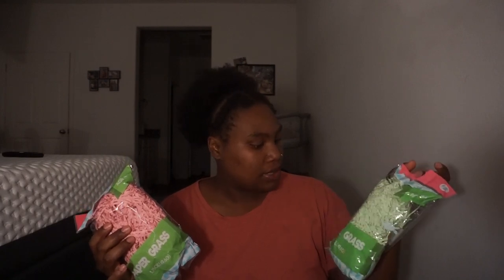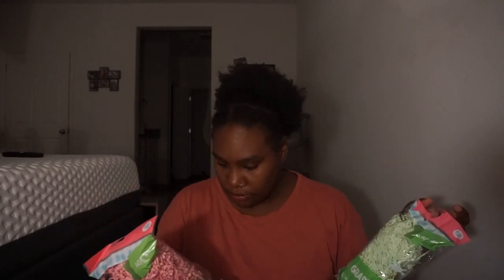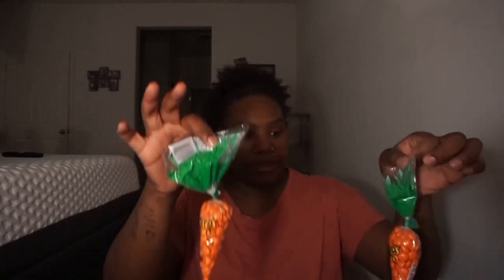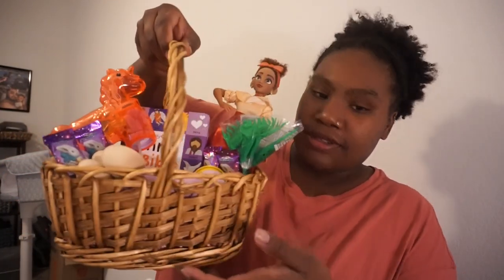Creating my Kids Easter Baskets | Easter 2023 | Monica Williams